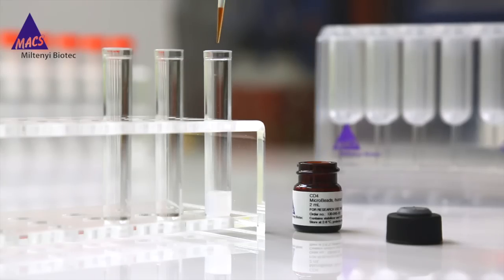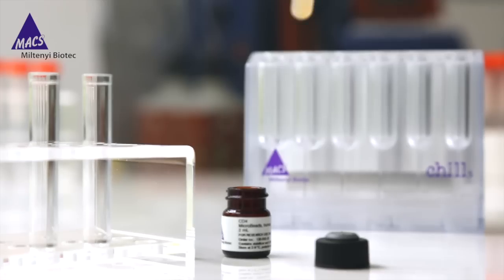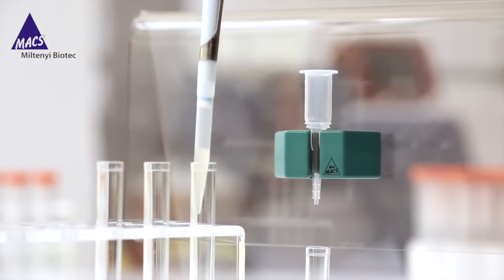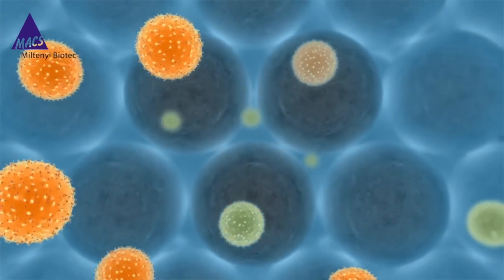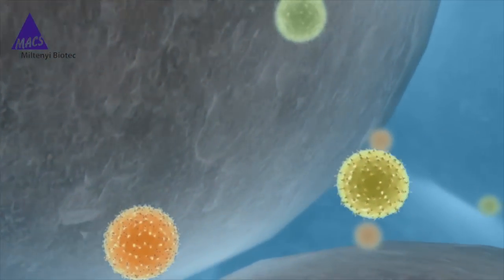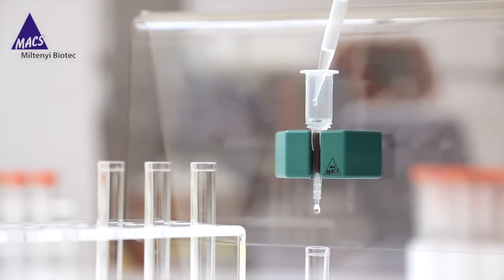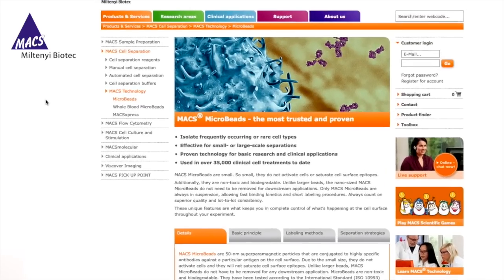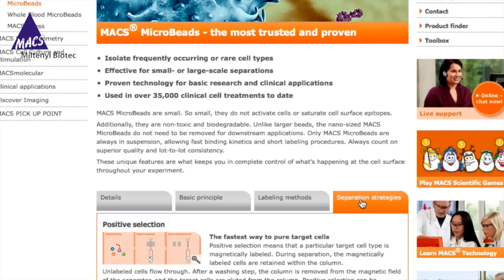How to Isolate Cells in 3 Easy Steps using MACS MicroBeads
Perform cell isolations in 3 easy steps with minimal equipment using MACS® MicroBead Technology, the longstanding gold standard in magnetic cell separation.